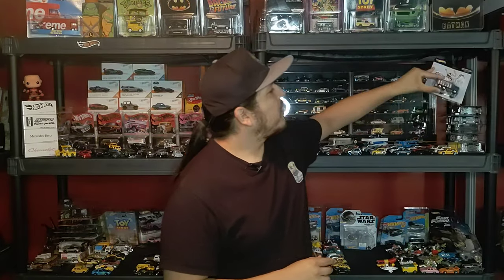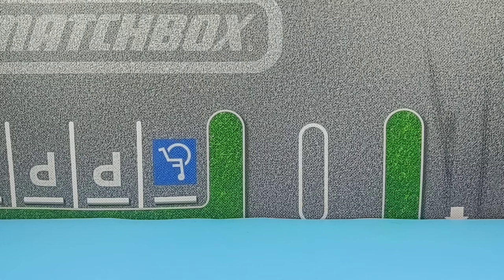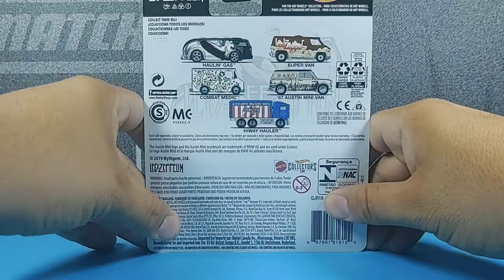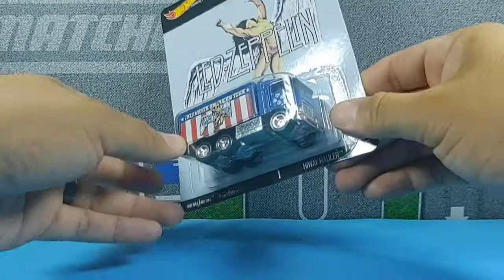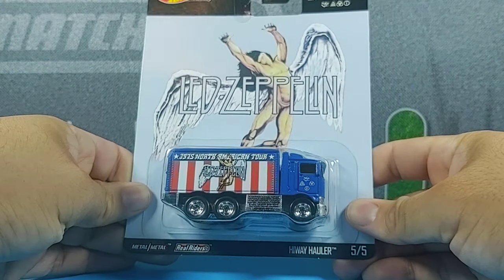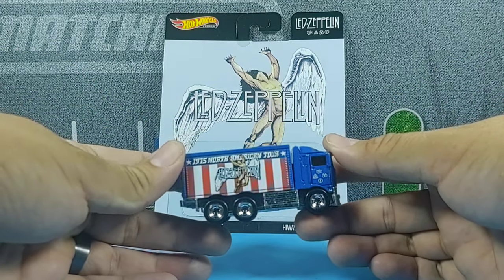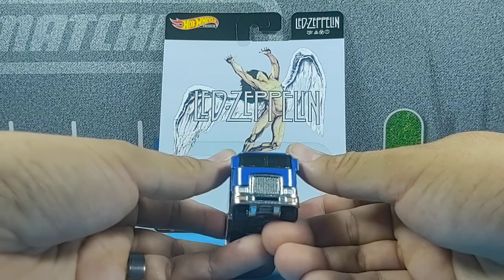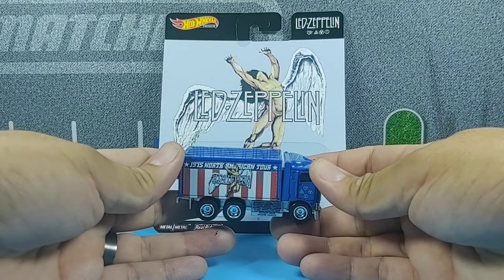Showcasing the Led Zeppelin Hiway Hauler from the Hot Wheels Premium Pop Culture series!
Hey Treasure Hunters! It's theNIN here with another Hot Wheels premium opening video. Today we'll be cracking open the Led Zeppelin Hiway Hauler from the Hot Wheels Premium Pop Culture series.